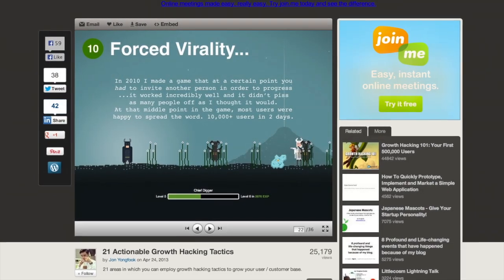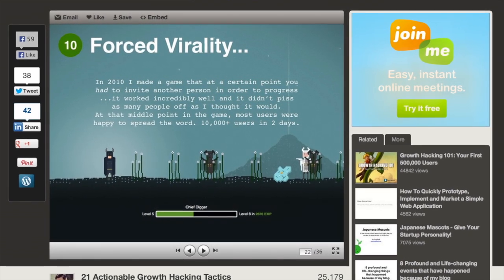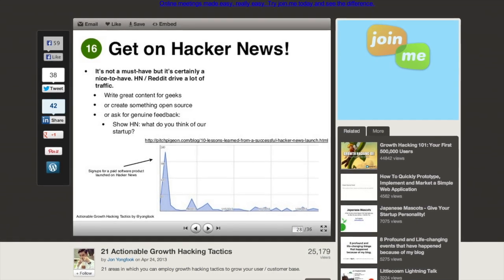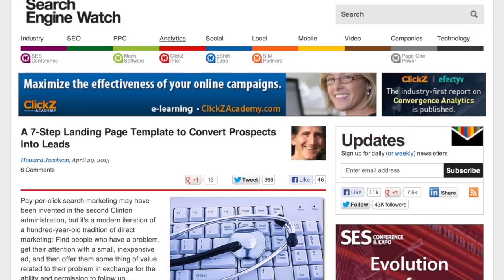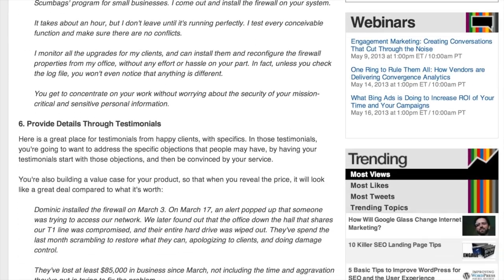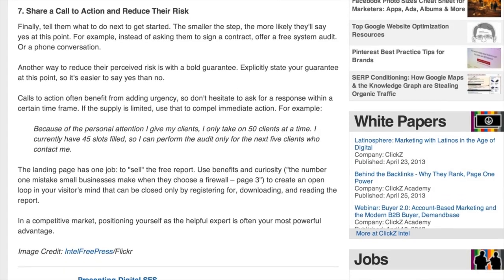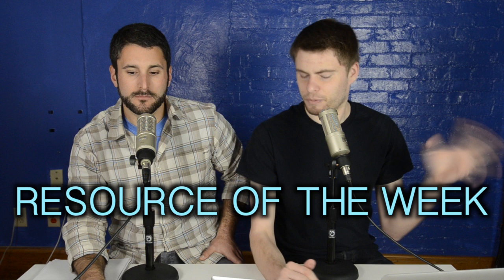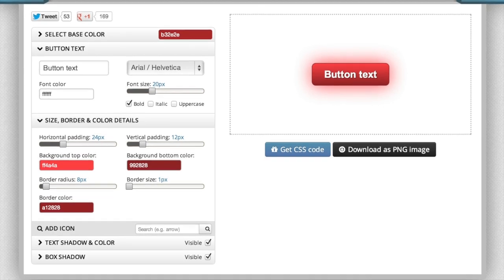Drip Content and CSS Buttons - SEO Lunch